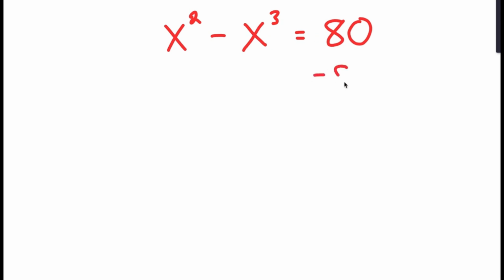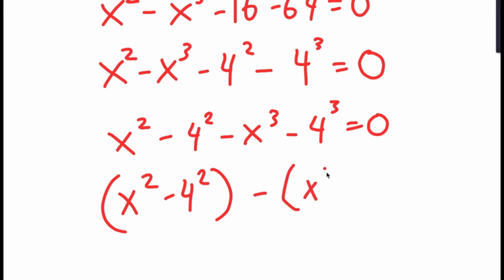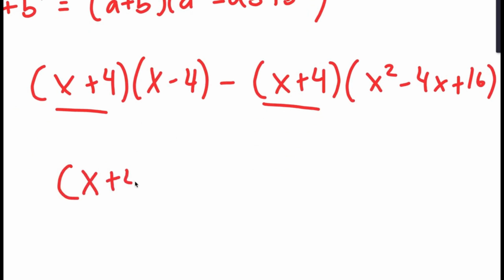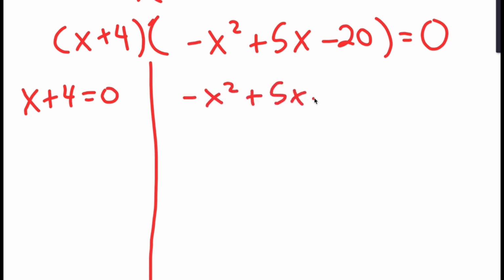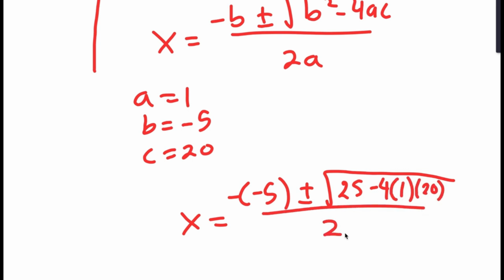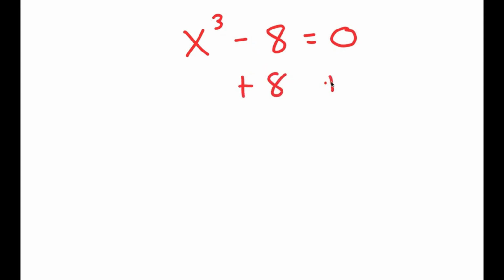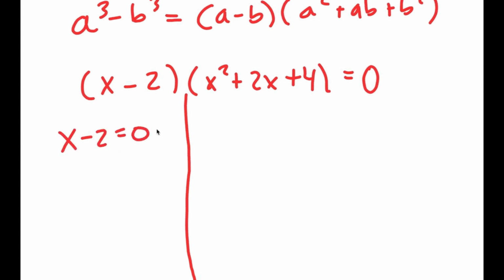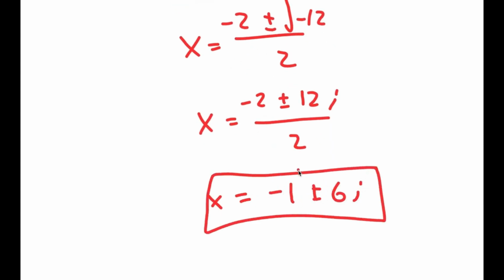Only Geniuses Can Solve This | A Challenging Exponential Equation